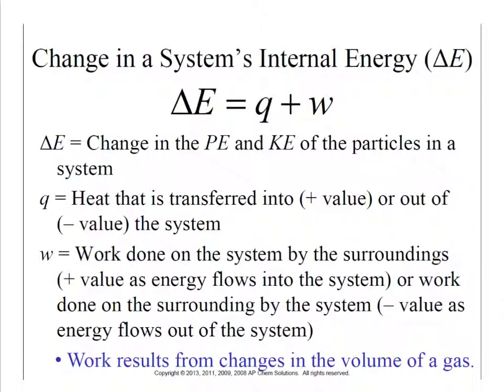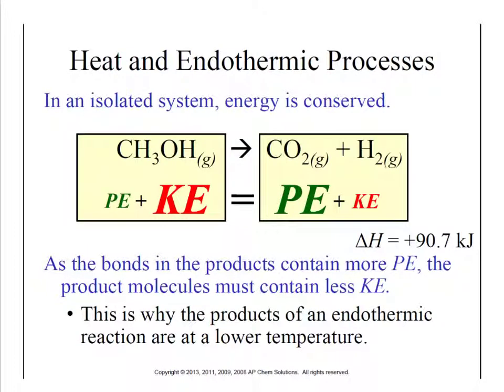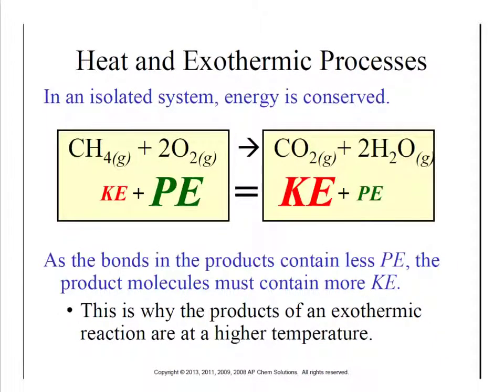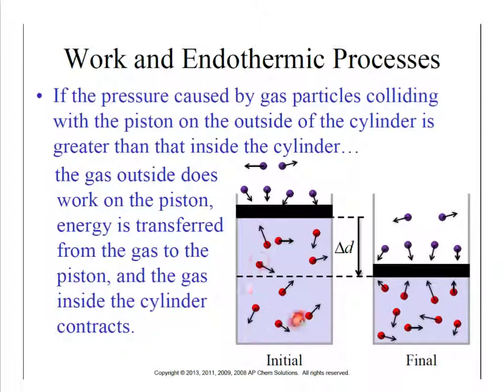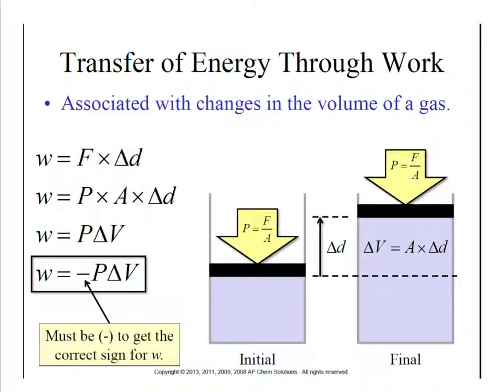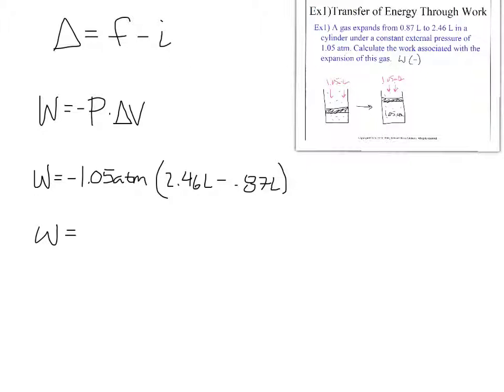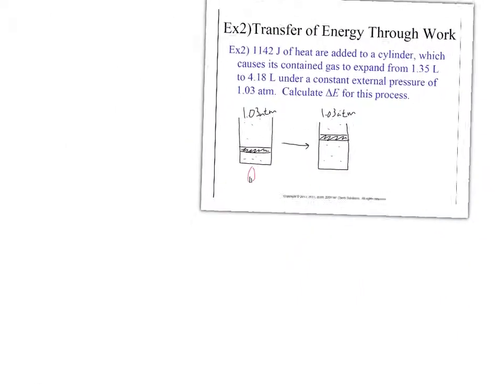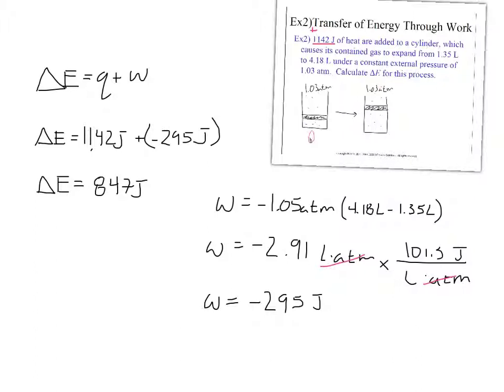2: Energy and Work